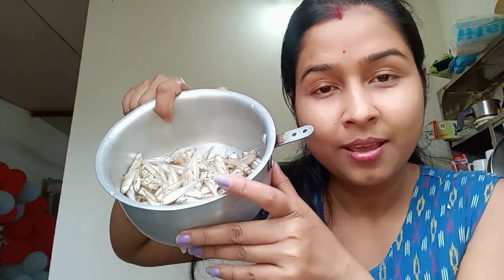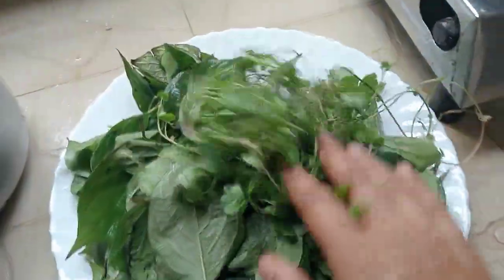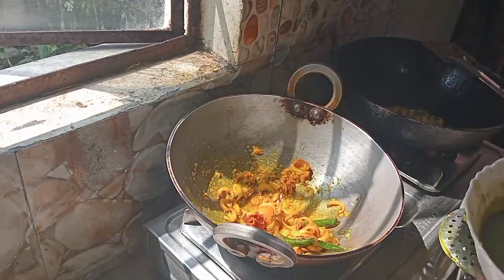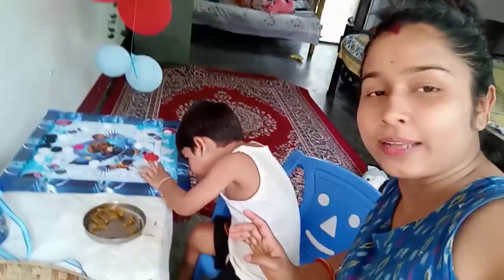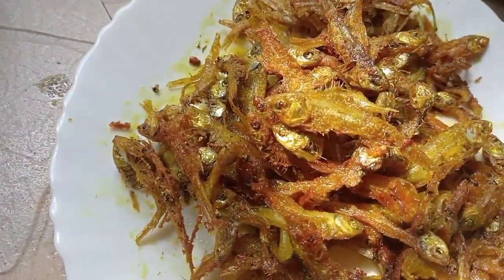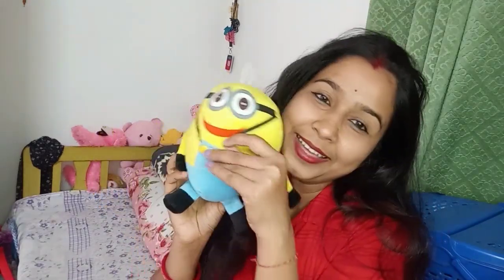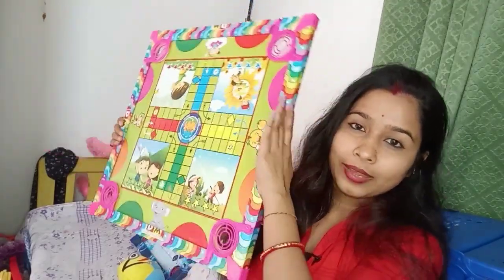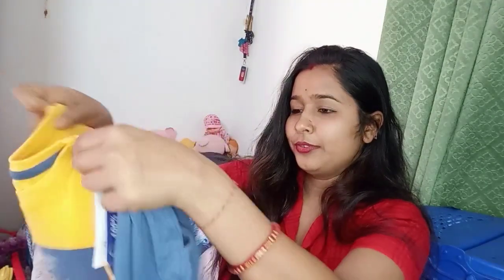birthday gift unboxing/জন্ম দিন ৰ উপহাৰ বোৰ/ভেদাই লতা ৰ লগত মাছ/fish curry/bhedailata manimuni